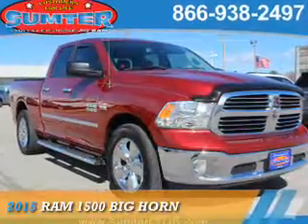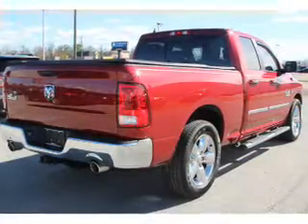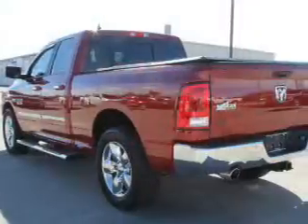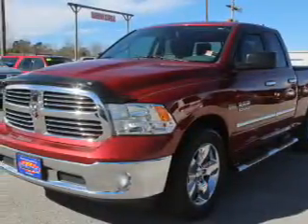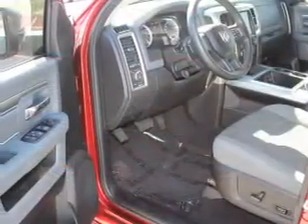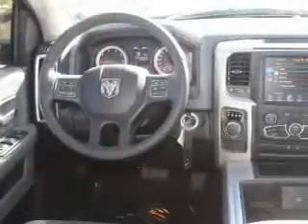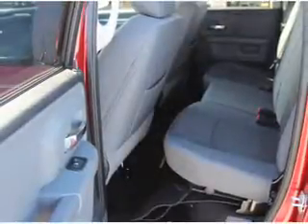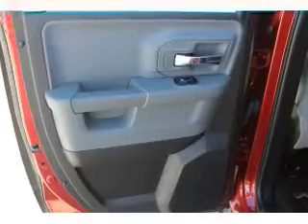2015 RAM 1500 16292A - Sumter SC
Year: 2015
Make: RAM
Model: 1500
Trim: Big Horn
Engine: 5.7 liter 8 Cylindercylinder 2WD
Transmission: 8-Speed Automatic
Color: Deep Cherry Red
Mileage: 25014
Address:
2662 Broad St
Sumter, SC 29150
VIN:1C6RR6GTXFS650801